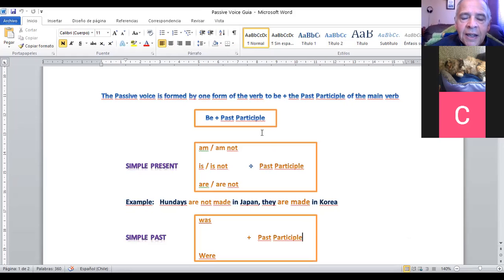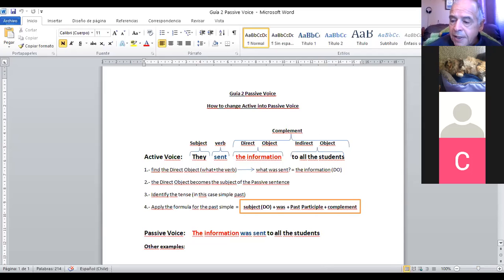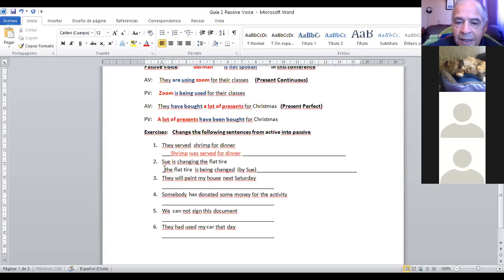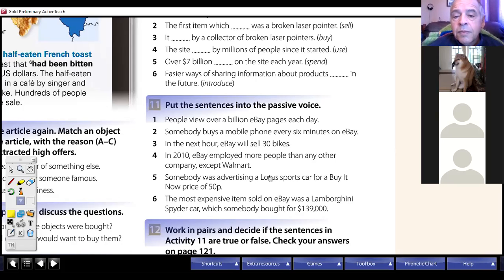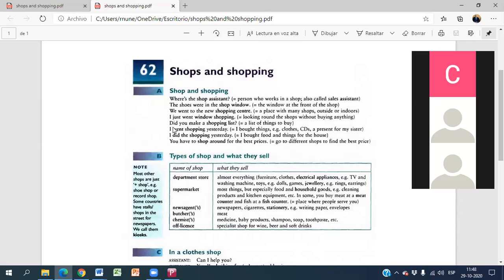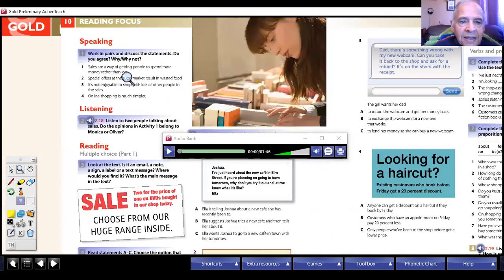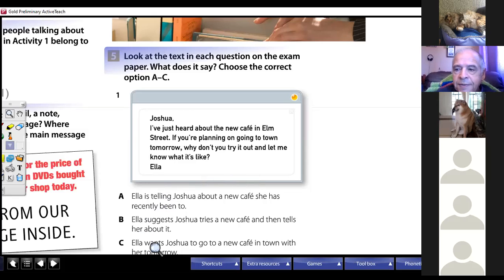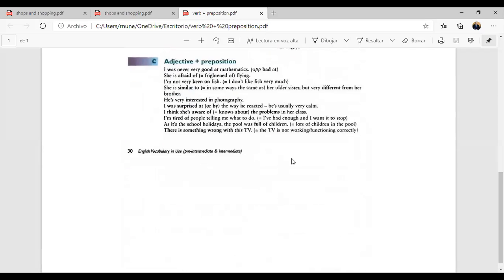19th class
reviewing homework
changing from active to passive
shopping (vocabulary)
verb+preposition